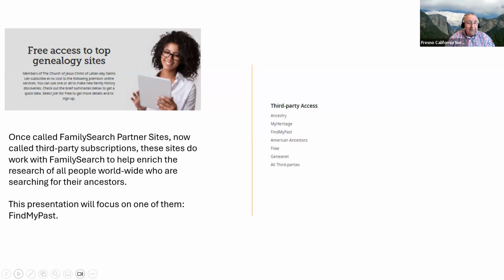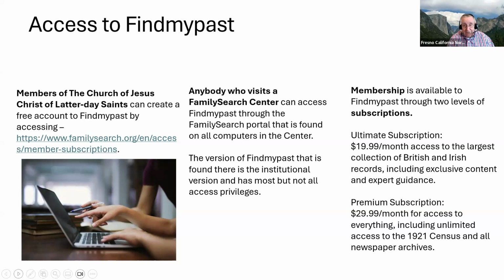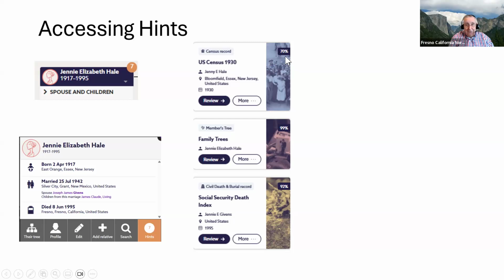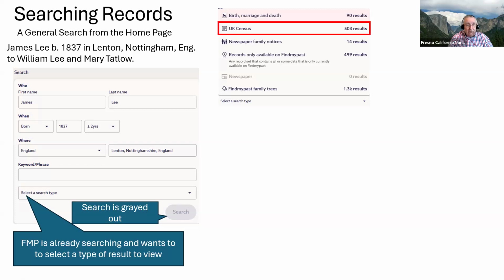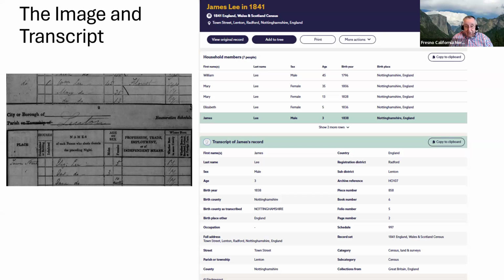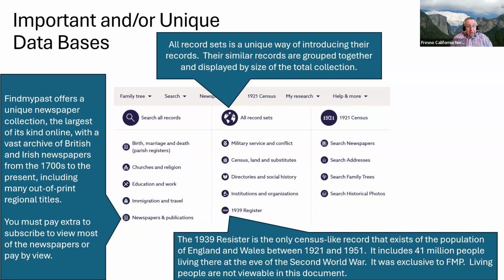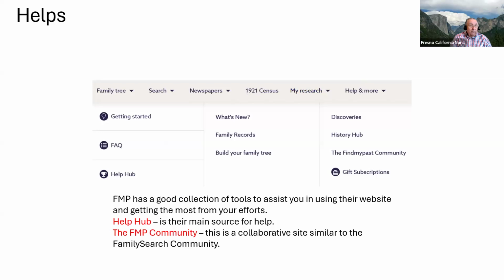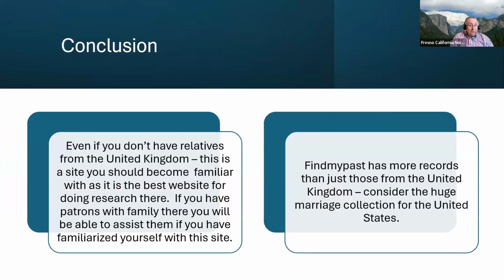Finding Value in Findmypast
Do you know why the Findmypast website was created?  This presentation will explain the history of this site, what is found at it, how to access it, why you should put a tree on it, and how to use it to find records that are needed for your research.  This site is a third-party partner with FamilySearch and as such is can be accessed by members of the Church of Jesus Christ of Latter-day Saints for free.
00:00  Introduction & Free Access to members of the Church of Jesus Christ of Latter-day Saints
02:50  Findmypast History and Major Holdings & Access Options
08:10  Benefit of adding your tree to Findmypast & How to add your tree
12:05  Your Tree: Accessing Hints, Profile Page
17:15  Searching Records & Important/Unique Databases
35:20  Help Features
36:45  Demo of searching for a relative's records
41:00  Conclusion